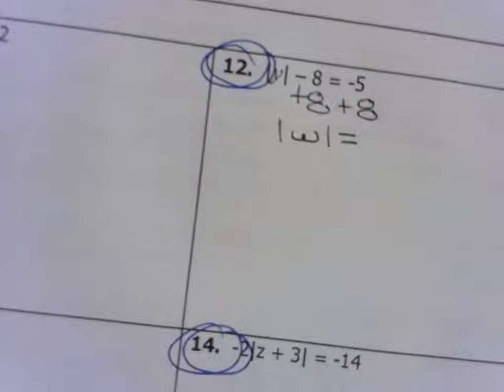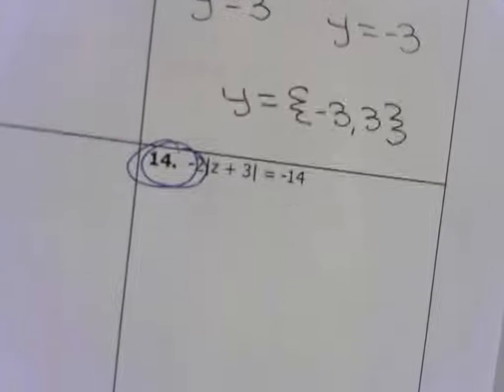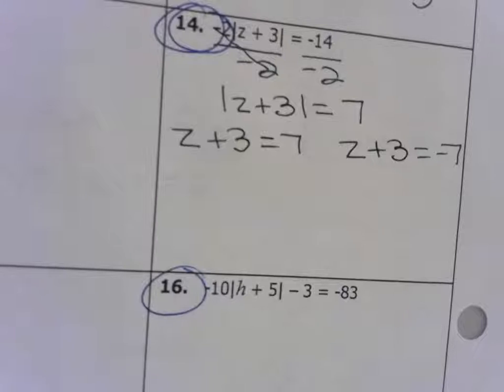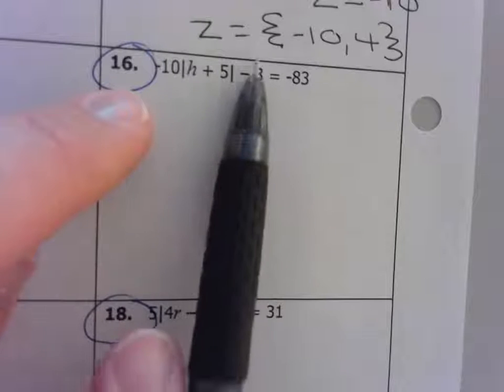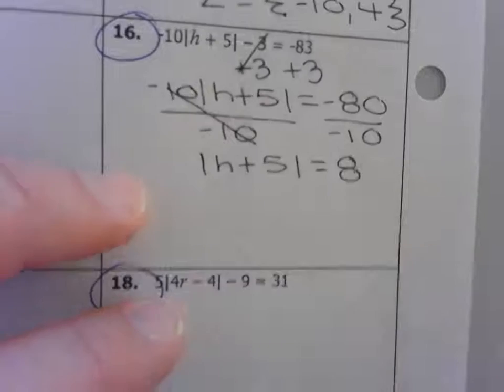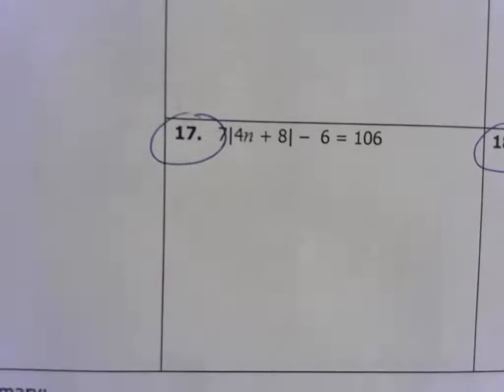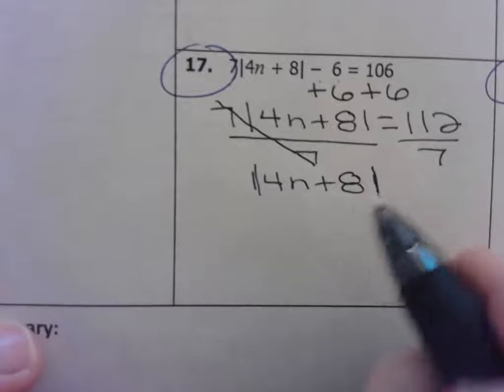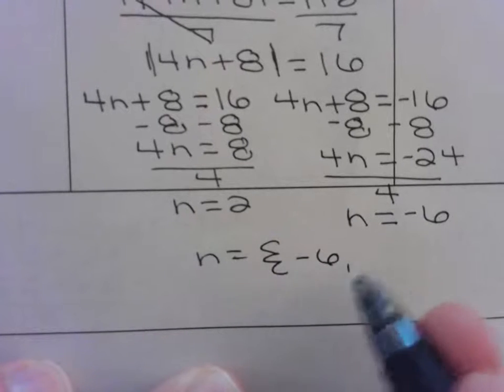Absolute Value Equations Notes Part 2